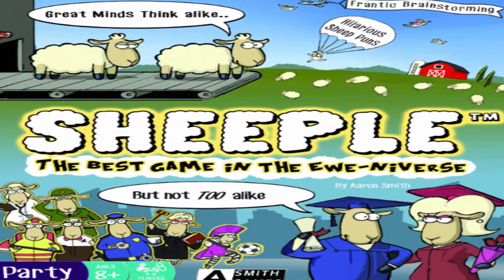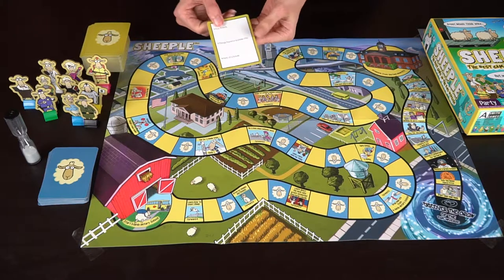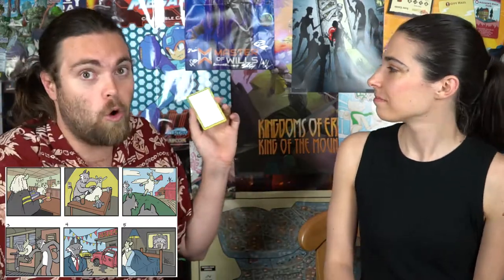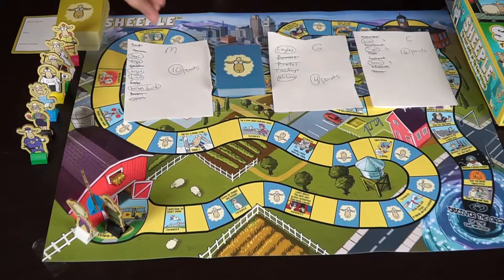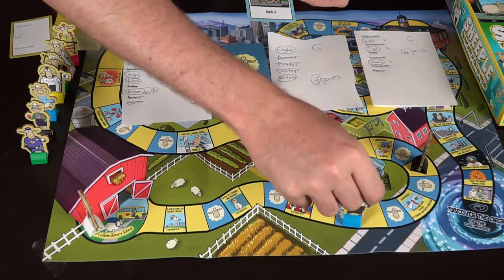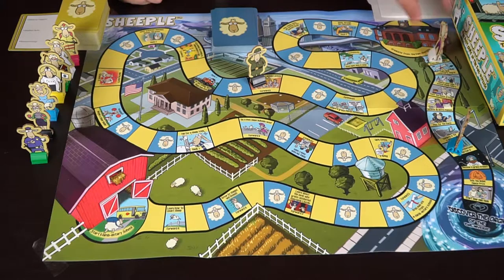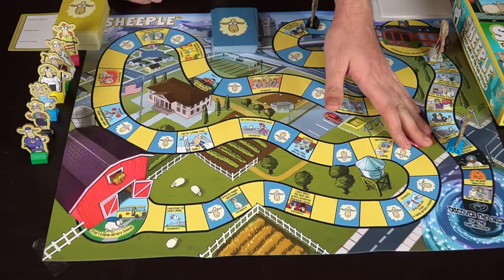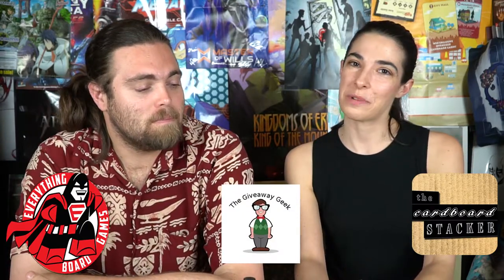Sheeple - Kickstarter Board Game Review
Sheeple Review by Unfiltered Gamer

Check out Sheeple at: Coming Soon!